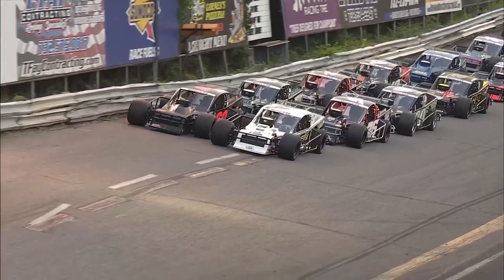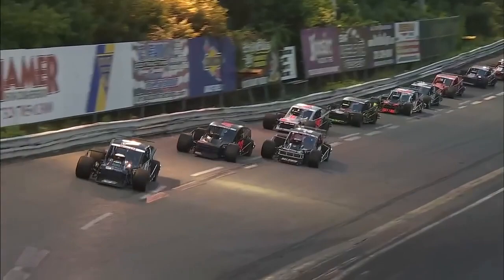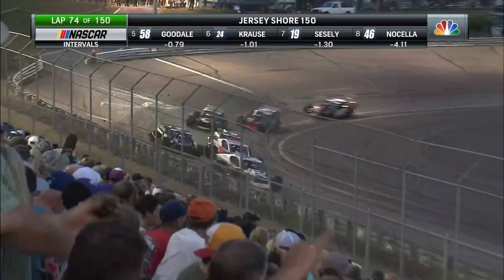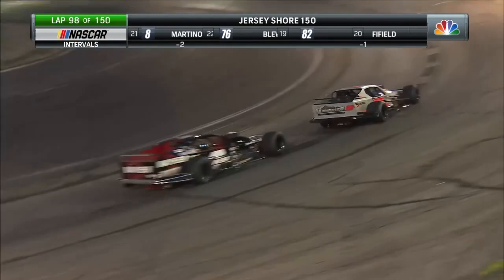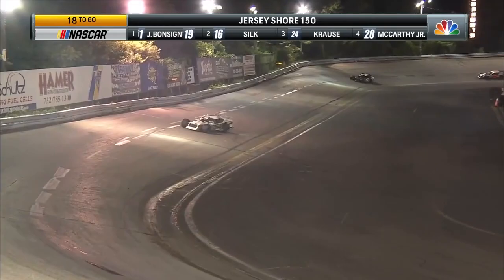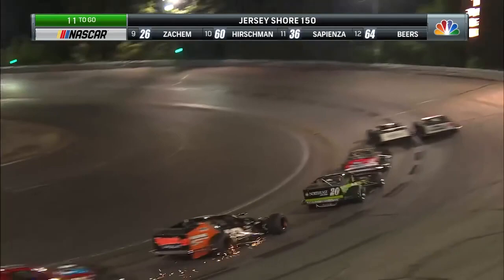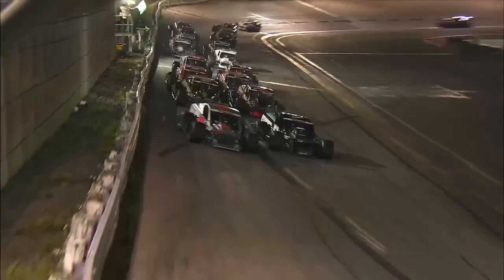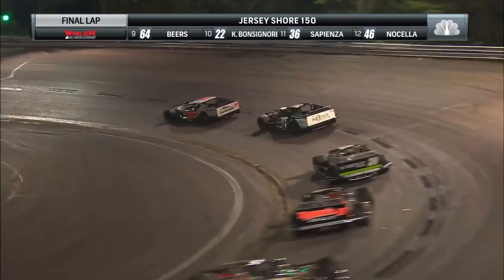2023 NASCAR Whelen Modified Tour Jersey Shore 150 at Wall Stadium Speedway - Race Highlights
Ron Silk used the chrome horn to move friend and rival Justin Bonsignore out of his way with fewer than five laps to go in the Jersey Shore 150 to earn his third NASCAR Whelen Modified Tour victory of the season.

The day didn’t start off on the right foot for Silk, who qualified 11th in the 23-car field. That meant he had a lot of work to do if he wanted to race for the victory at the third-mile oval, but he was up to the task.
Silk was in the top five before Lap 50 and took the lead for the first time on Lap 90 from pole-sitter Austin Beers.

Six-time Modified Tour champion Doug Coby appeared to have a faster car than that of Silk and nearly got by him with 42 laps to go, but contact with the slower car of Anthony Nocella took Coby out of contention just as he was making the pass for the lead.
With Coby out of the picture, it was down to Silk and Bonsignore, the latter of whom was making his 200th Modified Tour start.

Bonsignore was able to get around Silk on a restart with 21 laps left, but the race was slowed multiple times by cautions, one of which took out Beers and Eric Goodale on the backstretch.
The final caution of the evening waved with 10 laps left with Bonsignore still leading Silk, setting up a five-lap dash to the checkered flag.
Bonsignore was able to pull clear of Silk through Turns 1-2, but Silk used his bumper to move Silk out of the way entering Turn 3 to regain the race lead.

Silk led the remainder of the race, though Bonsignore did everything in his power to return the favor. He gave Silk a big shot to the bumper with three laps left in Turn 3, but it wasn’t enough to regain the lead.
Silk’s victory allows him to further pad his advantage at the top of the NASCAR Whelen Modified Tour standings as he continues his pursuit of his second series championship.

Eddie McCarthy earned a career-best finish in third, with Anthony Sesely and Andrew Krause completing the top five.
Coby finished sixth, followed by Matt Hirschman, Blake Barney, Beers and Dave Sapienza.

A replay of the Jersey Shore 150 will broadcast on Saturday, July 15 at 11 a.m. ET on CNBC.

The NASCAR Whelen Modified Tour returns to action next Saturday, July 15 with the running of the Mohegan Sun 100 at New Hampshire Motor Speedway. The green flag is scheduled to wave shortly after 6 p.m. ET, with every lap available live on FloRacing.